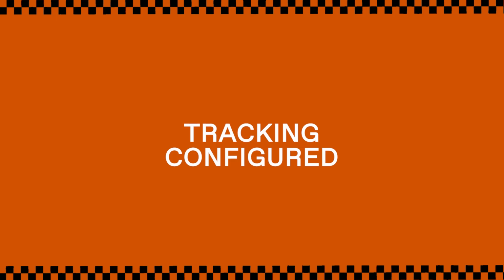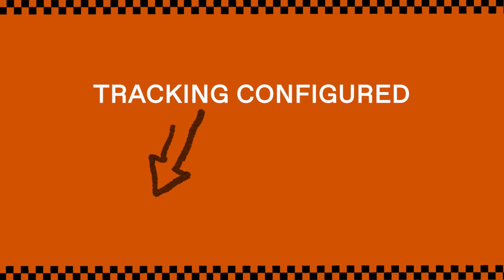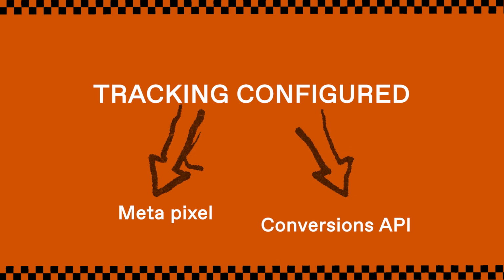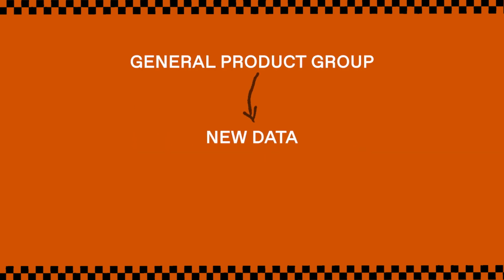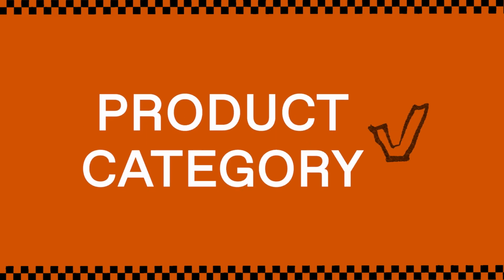Facebook Ads for Ecommerce Brands - What To Know in 2023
If you're an ecommerce brand looking to advertise on Meta, this video is for you. We are going to talk through everything ecommerce brands need to know to get started advertising on Facebook in 2023